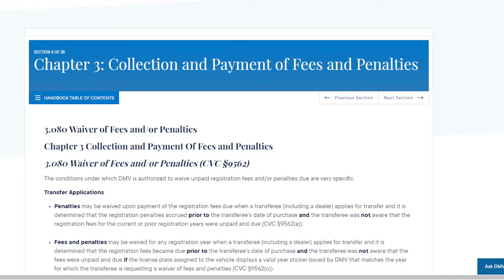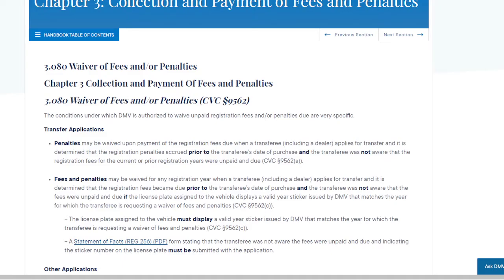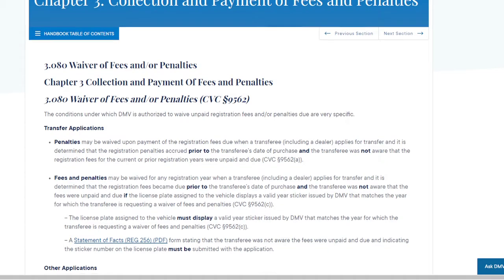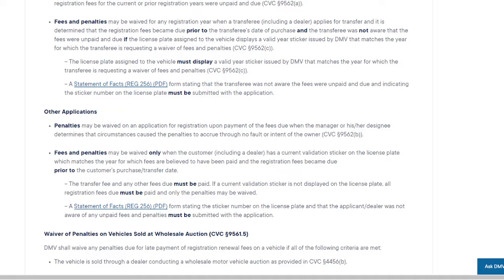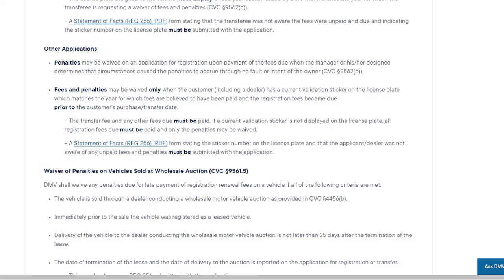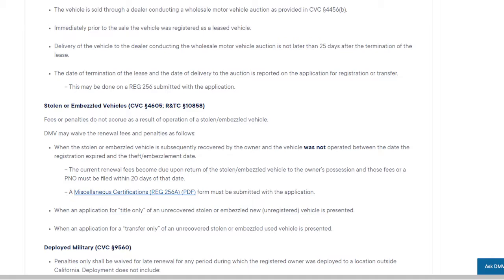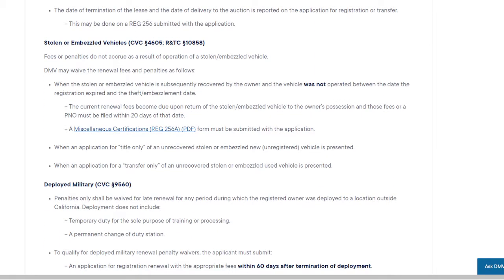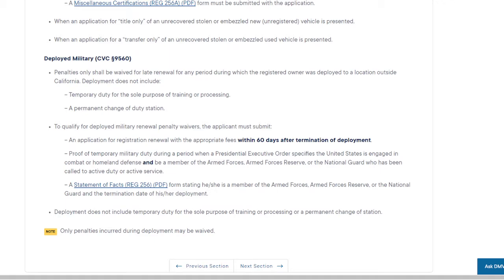3.080 waiver of fees and or penalties on a terrible mic while i'm tired as shit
i might have forgot what words were